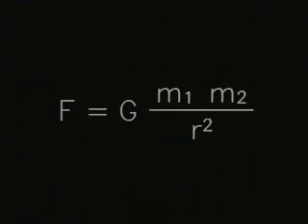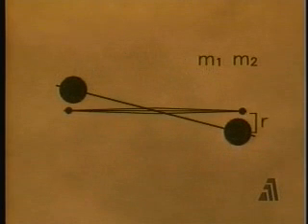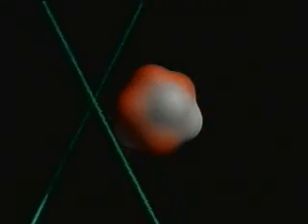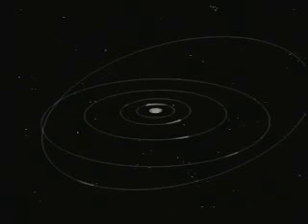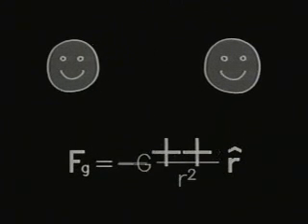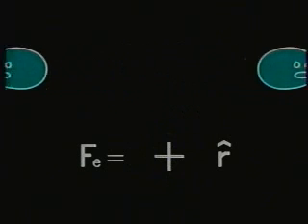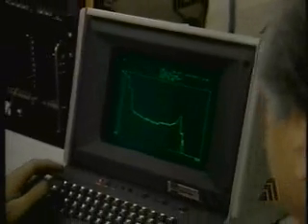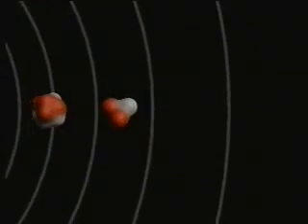The Mechanical Universe and Beyond 10 of 52 Fundamental Forces